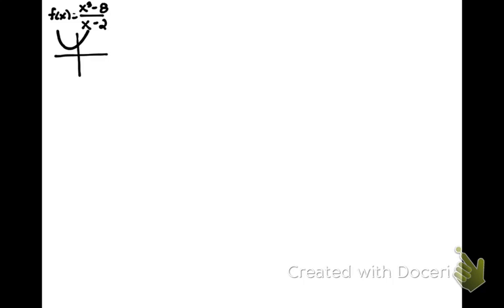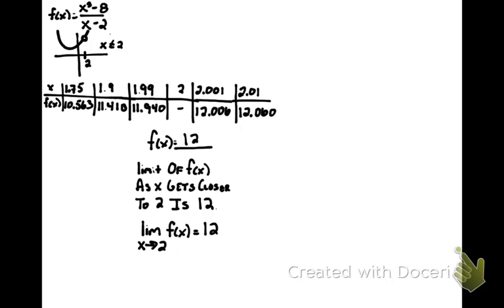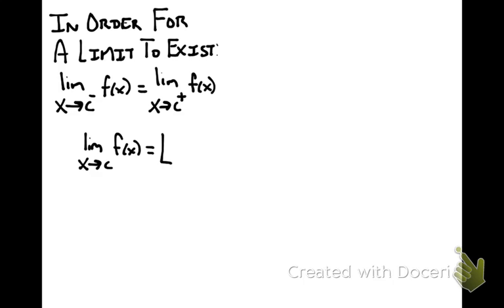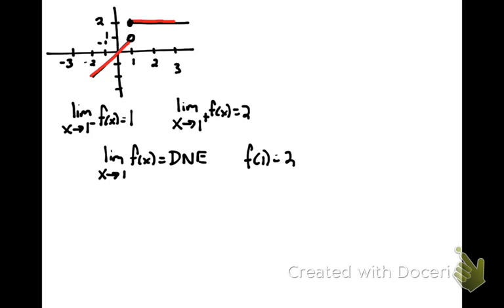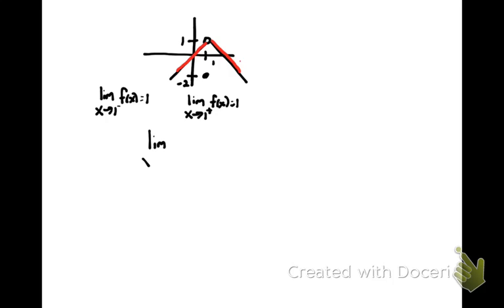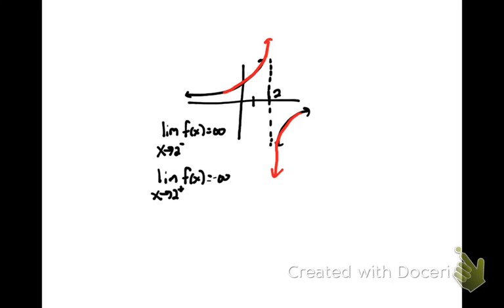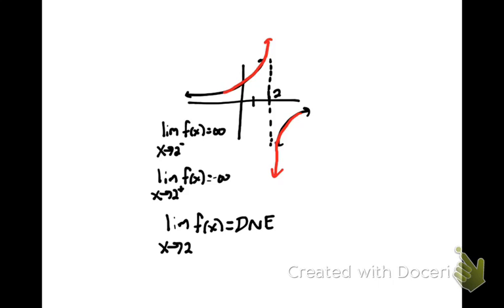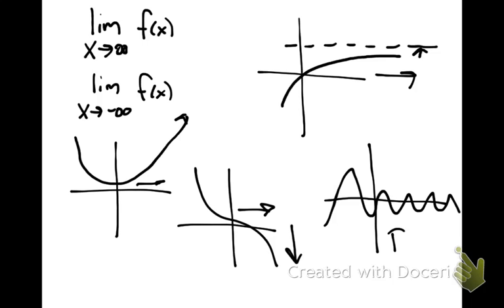Graphical Approach to Limits